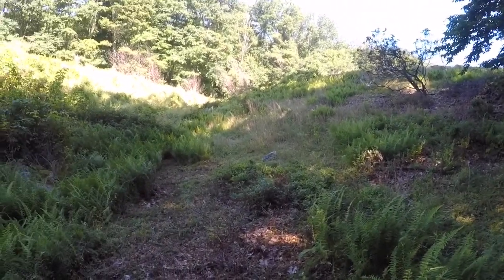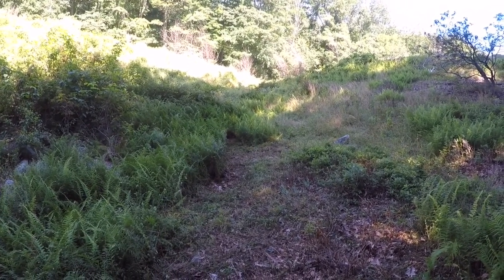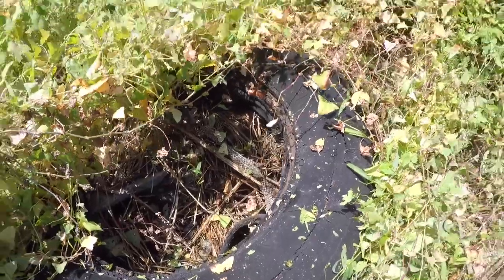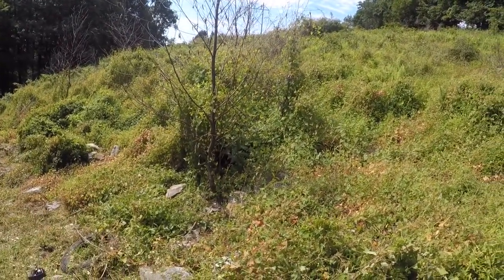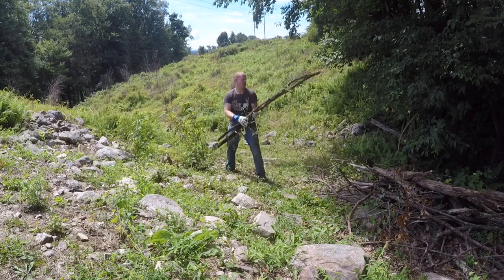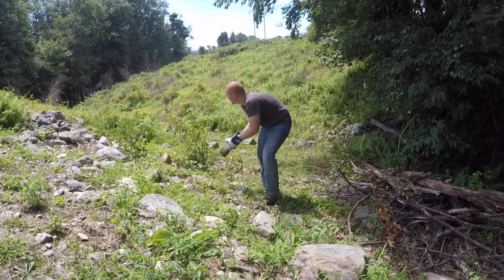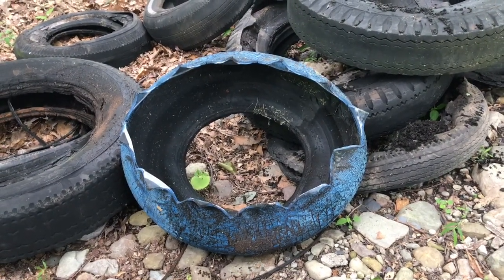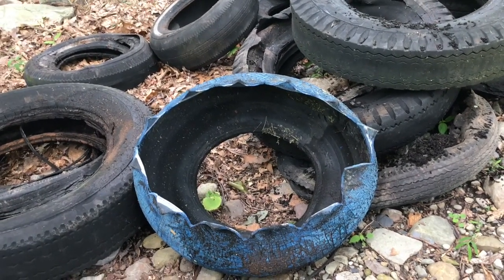Building Trails and Cleaning up the old Farm Dump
Today we took a couple of hours to finish a small section of trail while cleaning up a heap of old tires. Back in the day, farmers would typically pick a spot or two on their property to dispose of unwanted items whether it be tires, worn out tractor parts or simple household trash. Unfortunately for me, when the larger farm was subdivided I ended up with one of those dumping locations (luckily for me, the smaller of the two on this particular farm) I’ve taken several loads of scrap metal to the junk yard and have picked up several trash bags full of anything else that hadn’t yet rotted away. This is the first competed trail on the property and in a future video I’ll show an overhead view of the property and where I envision each trail in the system.